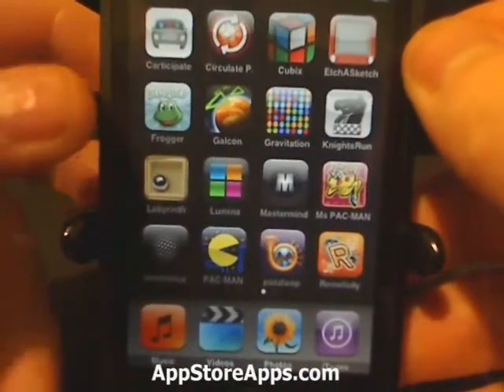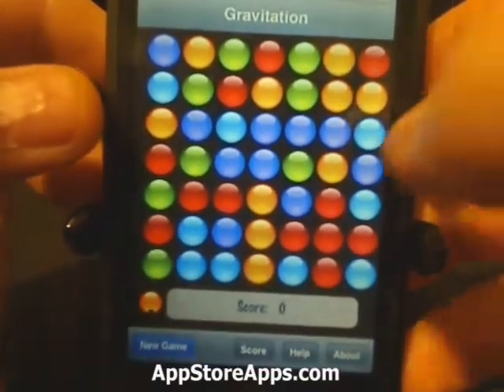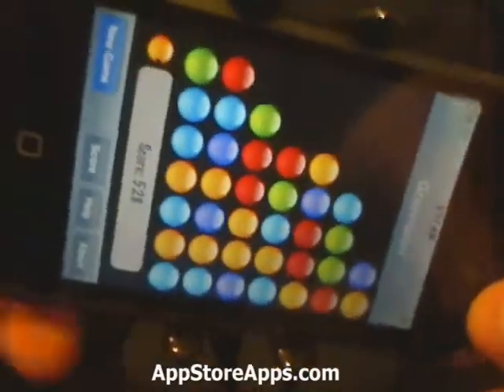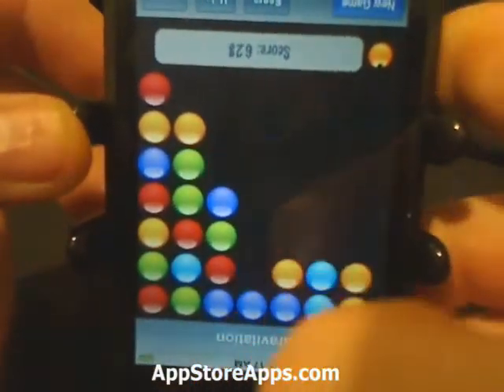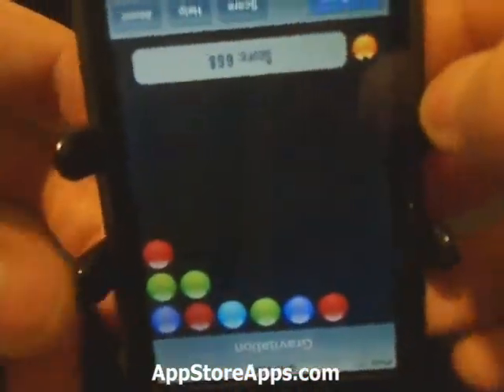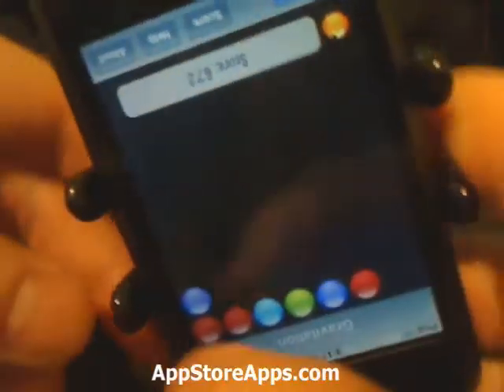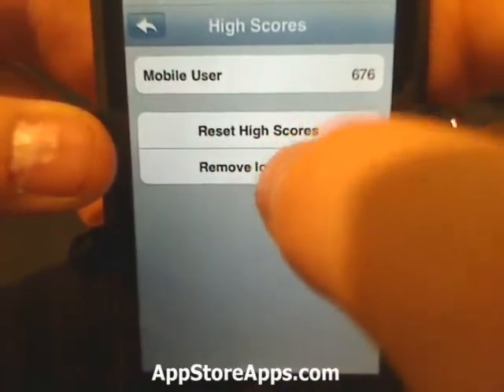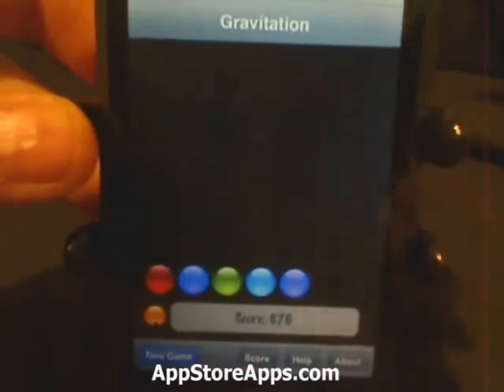iPhone App Store - Gravatation